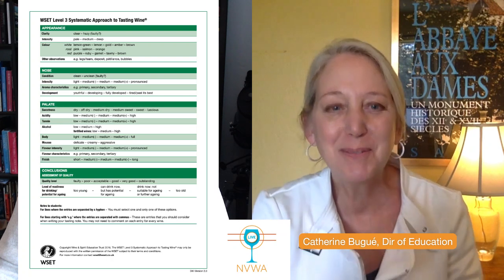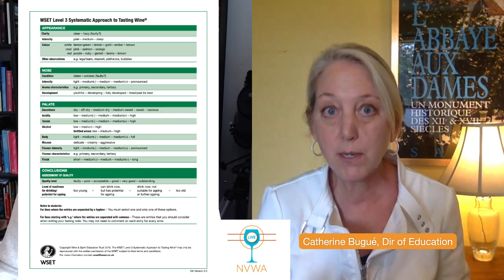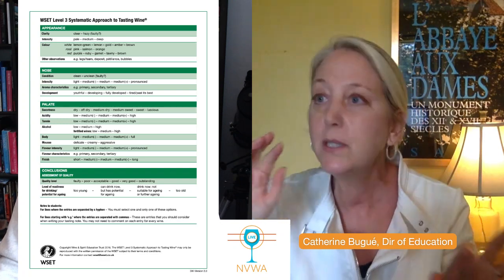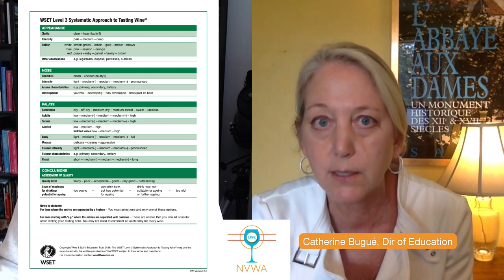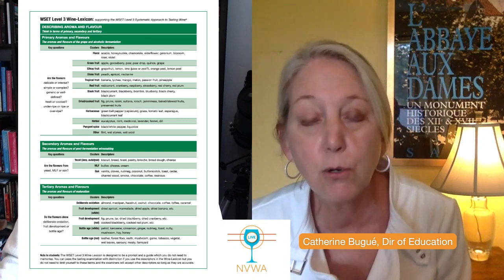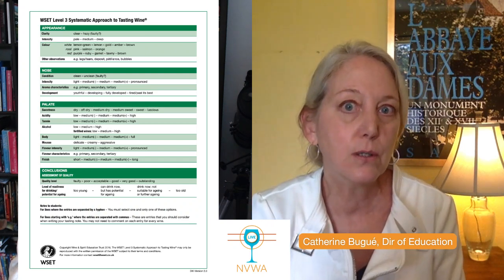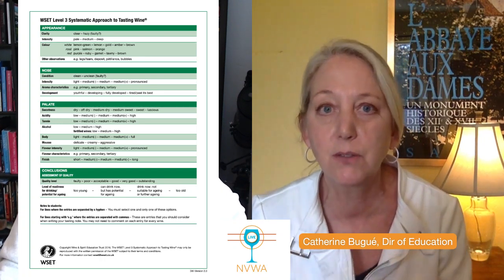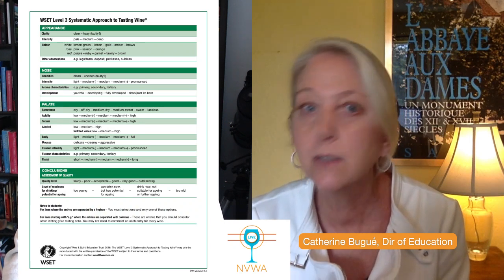Study Hall - WSET Level 3 Red Wine Tasting Note - Napa Valley Wine Academy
NAPA VALLEY WINE ACADEMY

We invite you to Napa Valley and the San Francisco Bay Area for a wide range of WSET wine live in person courses, online wine courses and wine training, wine experiences in Napa Valley and Tampa, bootcamps and hands on wine and sommelier training.

Bordeaux, France
Tuscany, Italy
Rioja, Spain
Mendoza, Argentina

wine education
wine classes
wine certification

Director of Education Catherine Bugue will be walking you through crafting the perfect WSET Level 3 tasting note for a red wine using the SAT (Systematic Approach to Tasting)